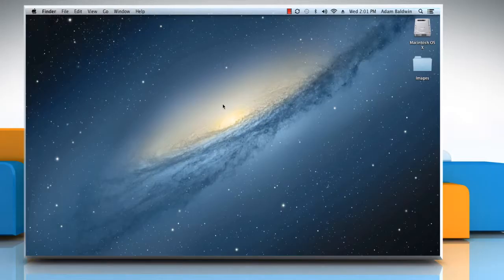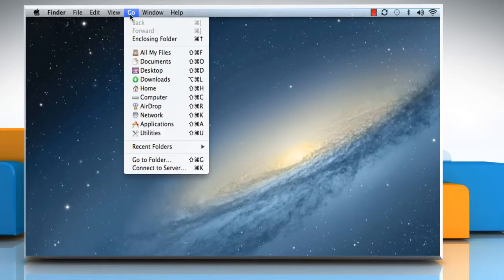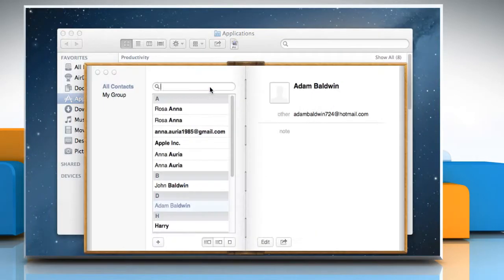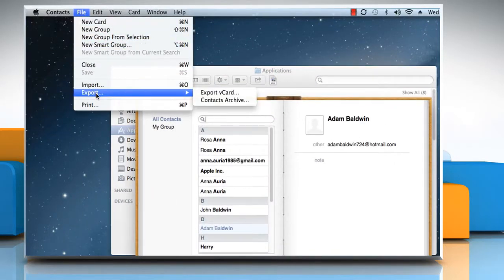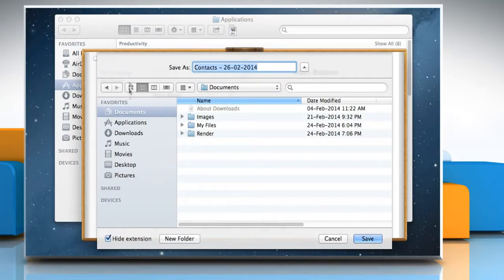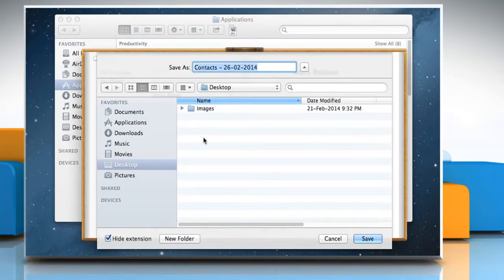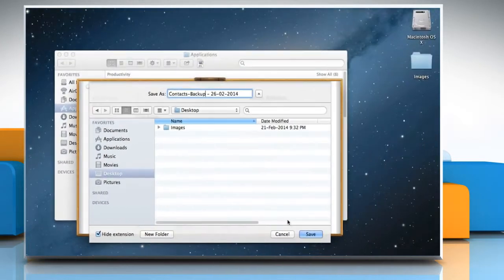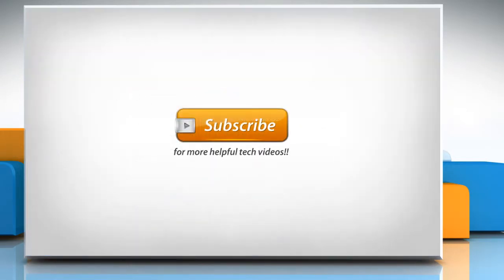How to Backup Address Book in Mac® OS X™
The address book in your Mac PC stores a lot of vital information that you don't want to lose. Watch this video to backup address book in Mac® OS X™.